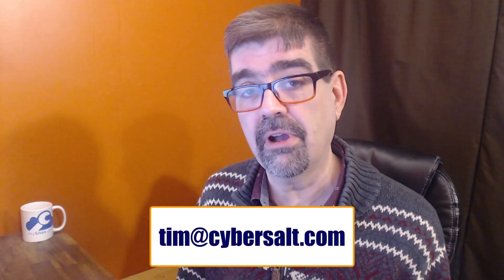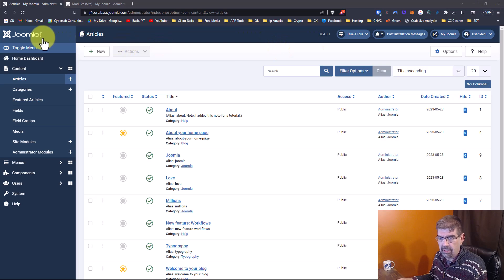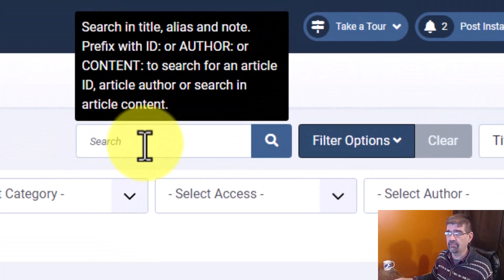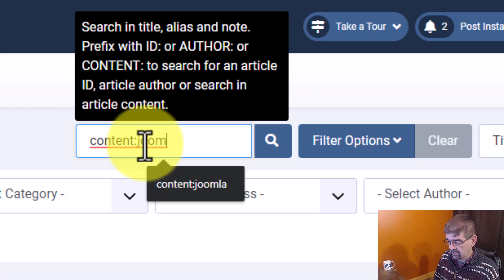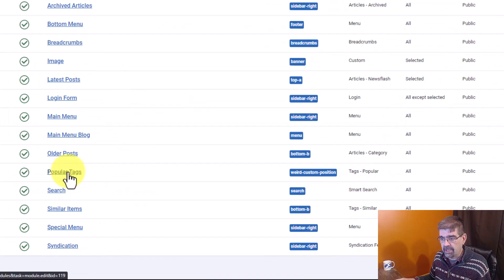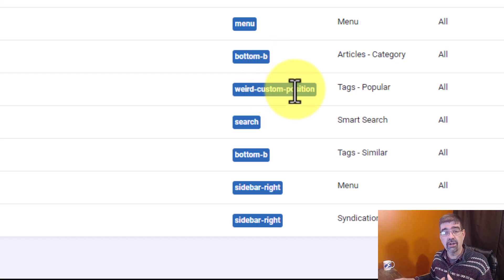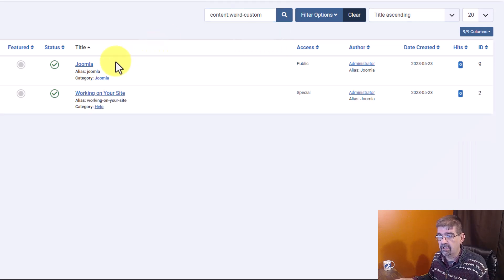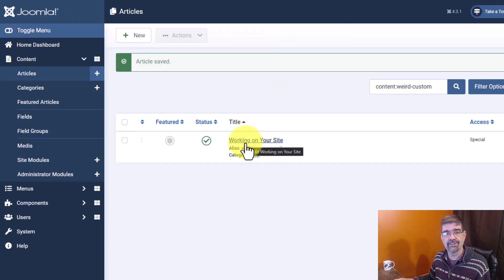How to Filter by Content in the Joomla Article Manager - 🛠 MM #261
Filtering by content may not be one of the dropdown options in the Joomla Article Manager (yet) but that doesn't mean you can't filter by content in the Joomla Article Manager!

00:00:00 - Intro: Find Joomla Content
00:00:18 - Article Manager Filters
00:00:48 - Search Content
00:01:20 - Deep Search
00:01:53 - Find Modules in Articles
00:02:23 - Conclusion